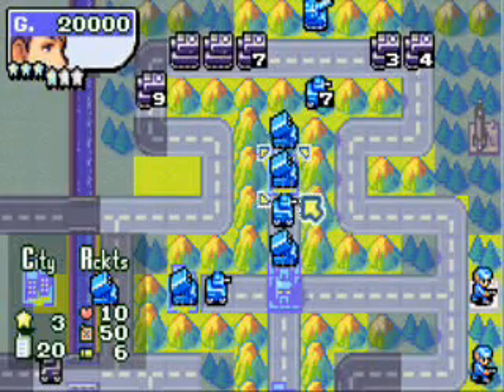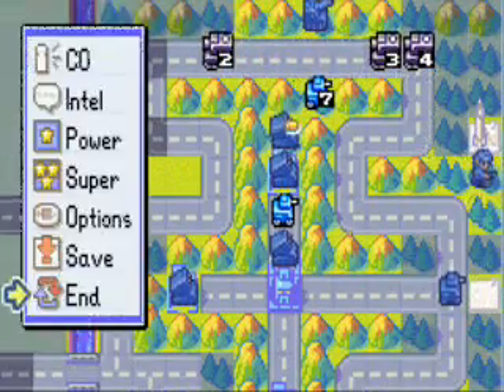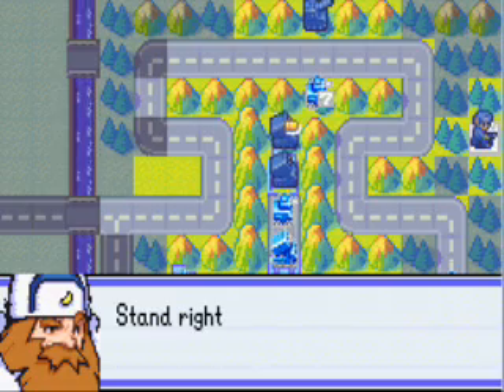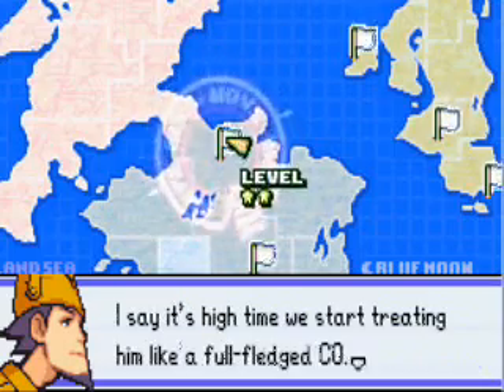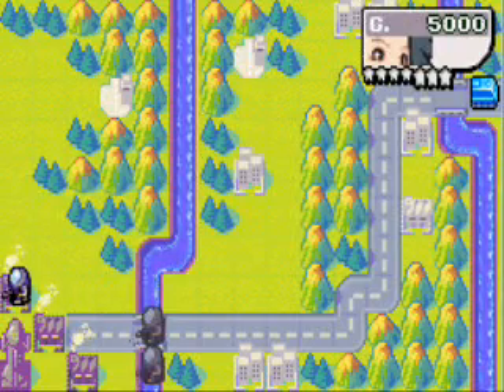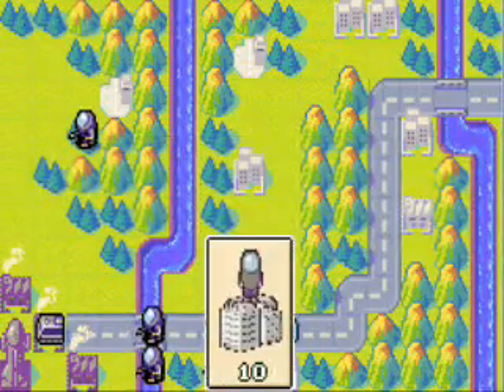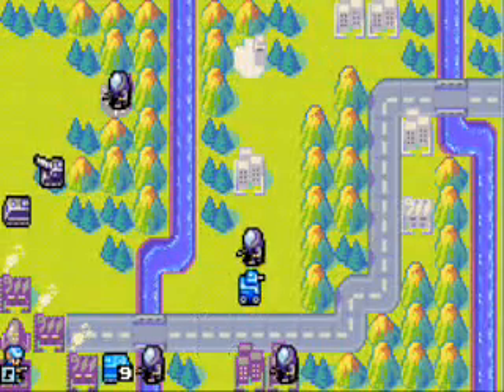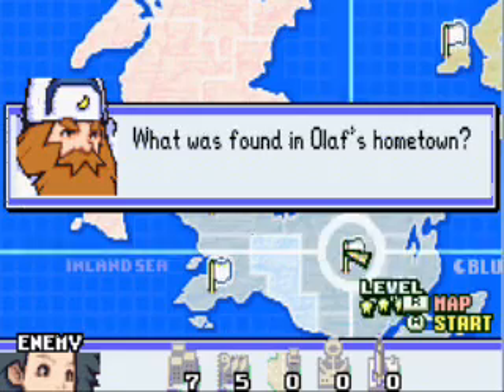Let's Play Advance Wars 2: Black Hole Rising Episode 10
After Grit's mission, we see Colin do his very first mission.